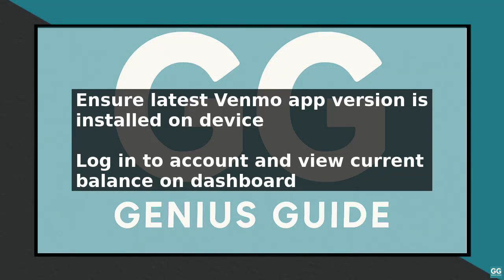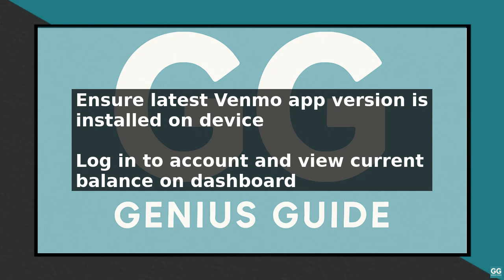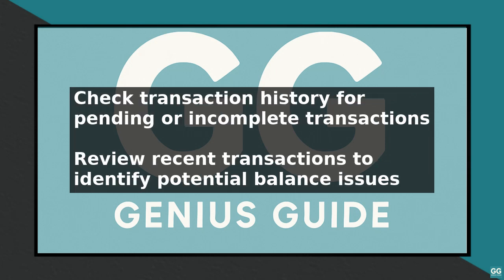How To Troubleshoot Venmo Balance (2025)